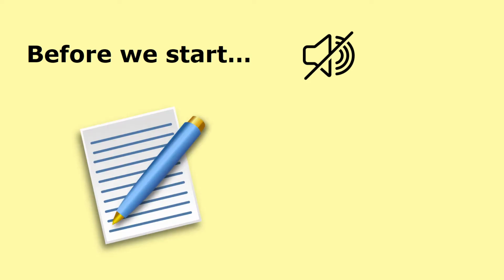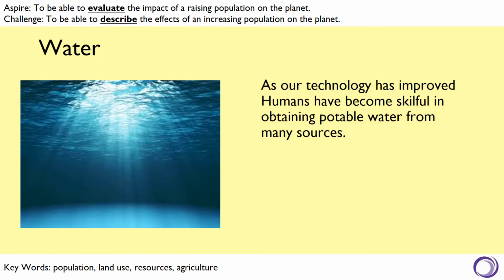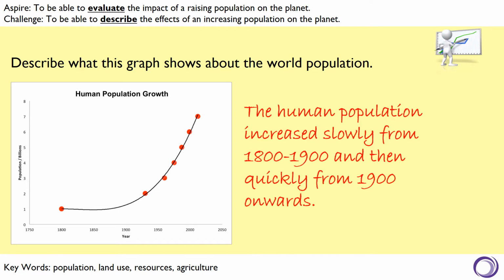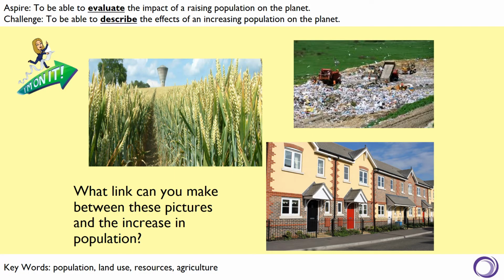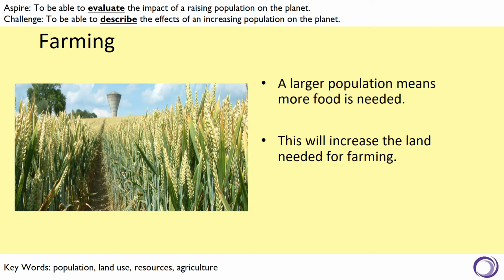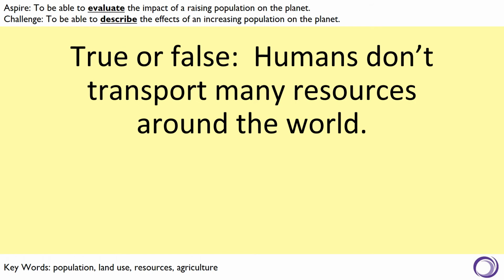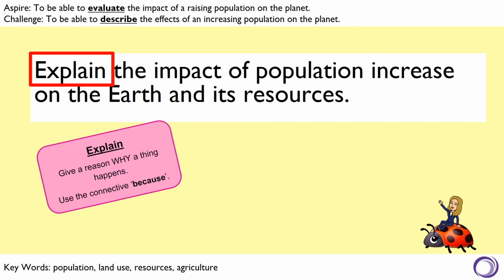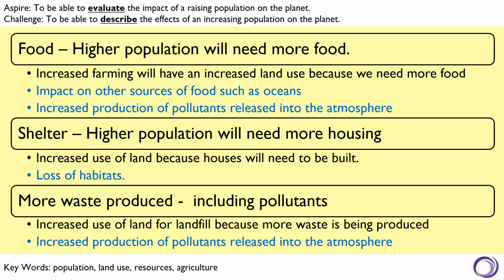Changing Population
Lesson 1 in the Year 8 Pollution Problems